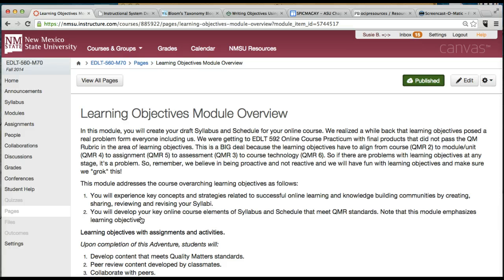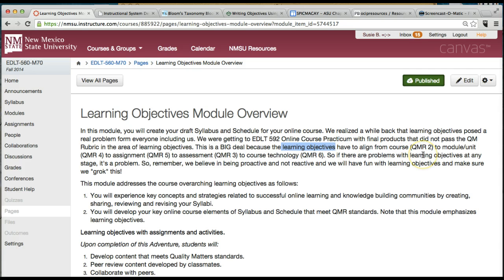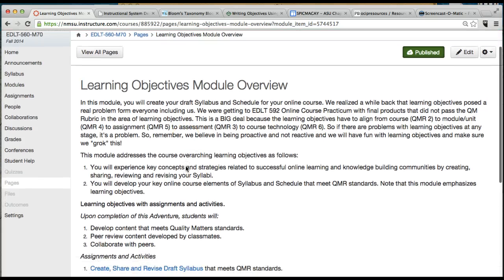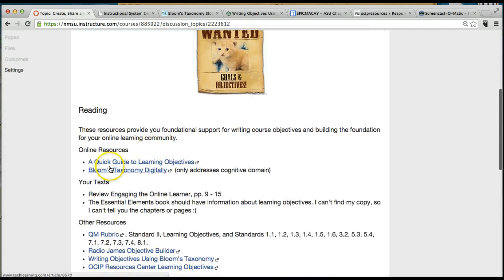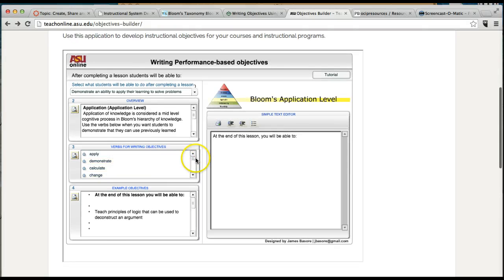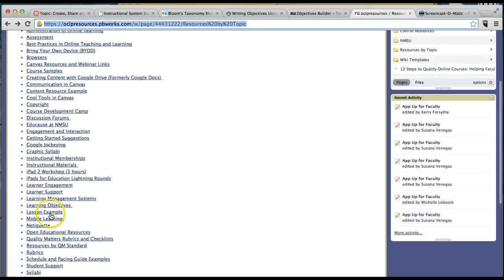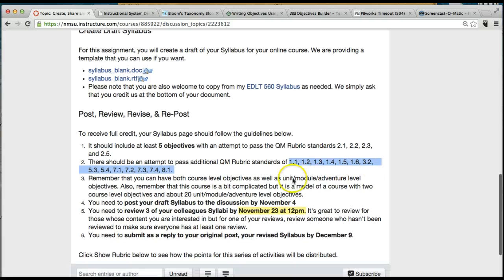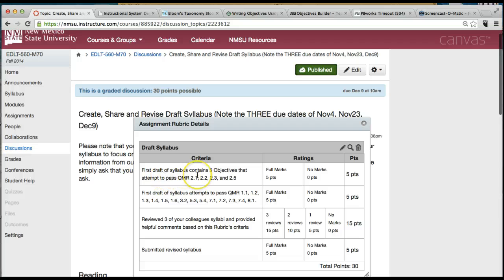Overview of Adventure 5: Syllabus and Learning Objectives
Thisis an overview of Adventure 5 for EDLT 560.